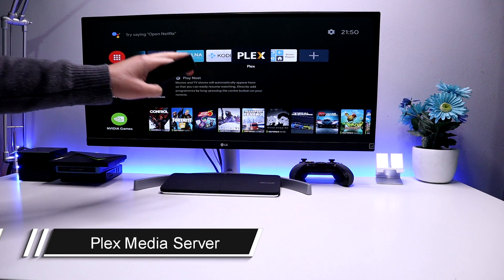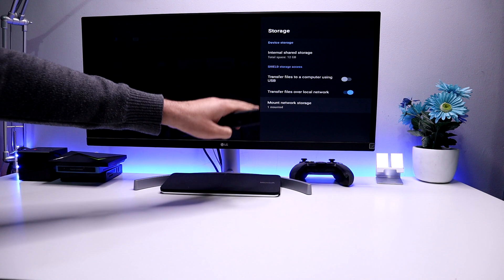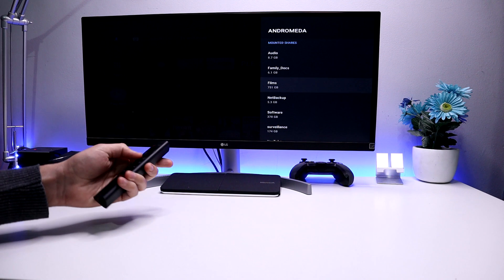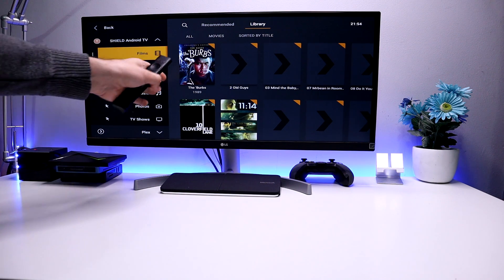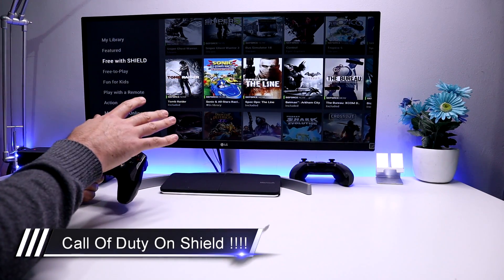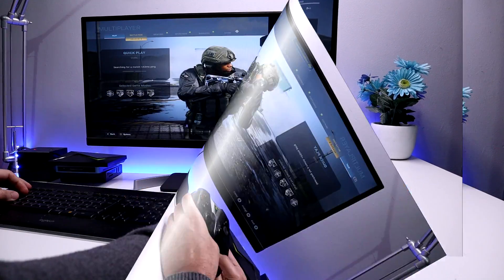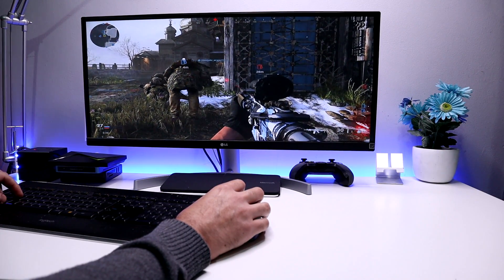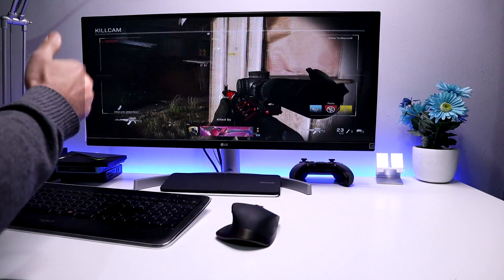🔴NVIDIA SHIELD SECRET FEATURES & SETTINGS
In this video you will see some Amazing Nvdia Shield hidden features that all Nvidia Shield / Android TV owners should try out. I will be showing you some amazing things you can do on your Nvidia Shield / Android TV Device.